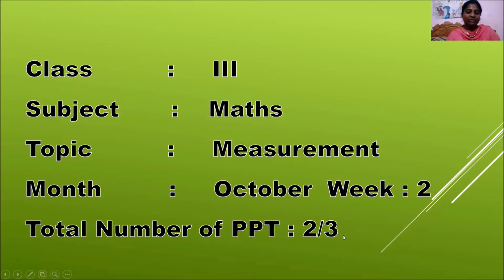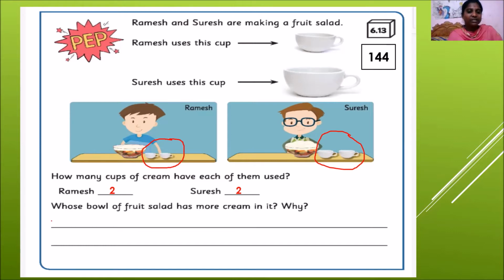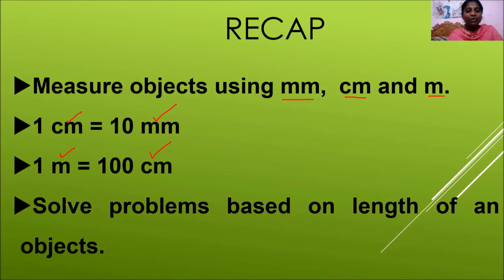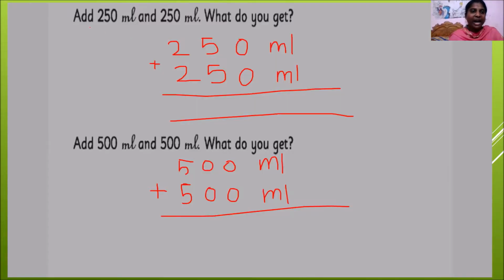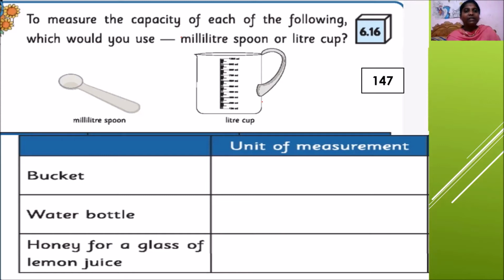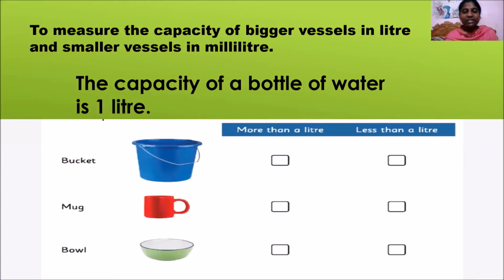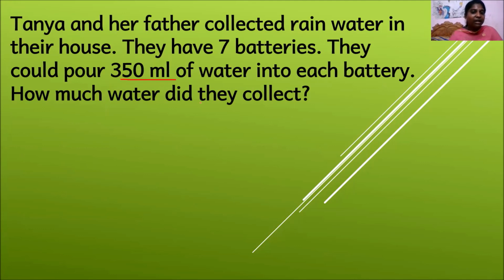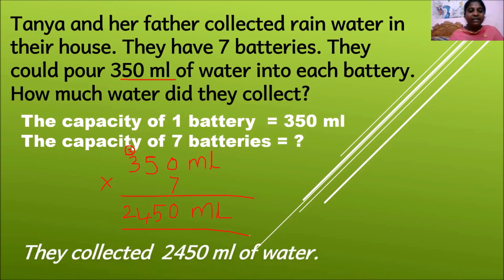Grade 3 Maths Measurement Part 2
Grade 3 Maths Measurement Capacity of an Objects